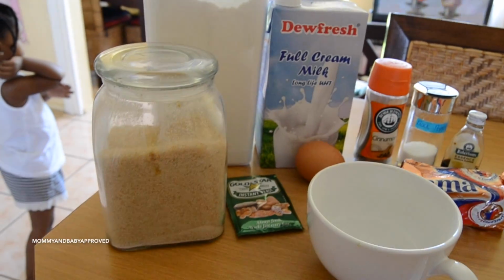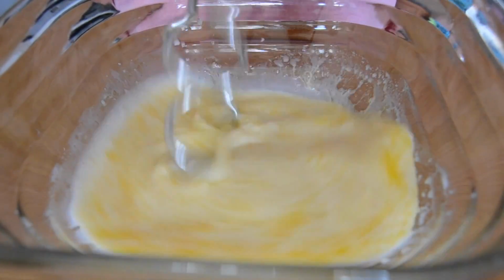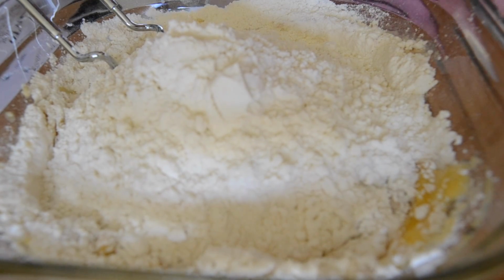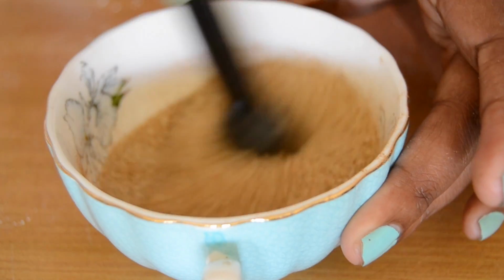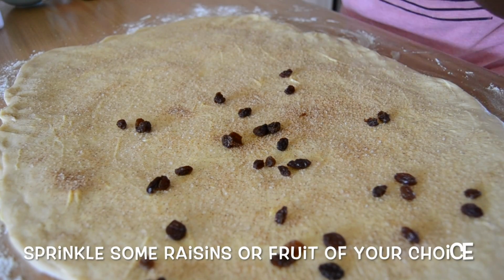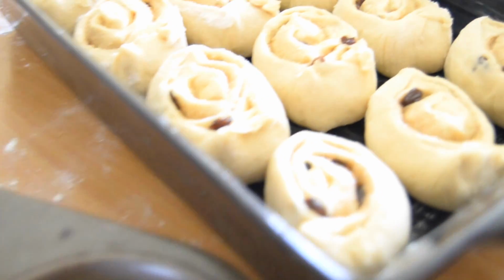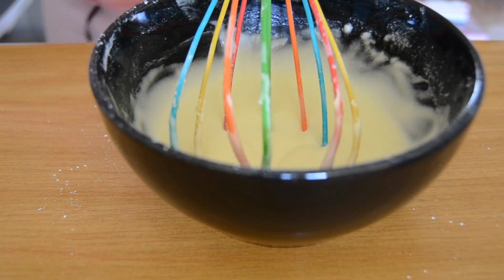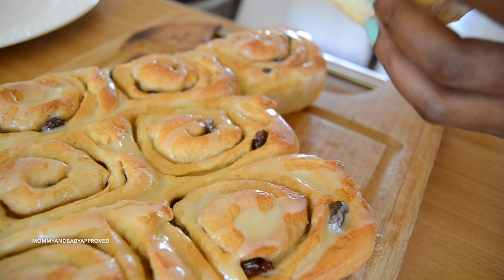How to: Cinnamon and Raisin buns recipe || 14 Nov 2016 || Mommy and Baby Approved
Hi Guys

I'm just a simple girl and a mother to a very energetic Little Girl. We live in South Africa and we are legit glued to YouTube...I make and upload videos about most things Mommy and Baby/Toddler related. This ranges from Mommy Vlogs, product reviews, fashion and Grocery hauls, Travel, Lifestyle, Beauty, Baking and so much more. I'm so glad you have found my channel and I hope you'll be joining us in this adventure.
New video goes up every Mondays and Thursdays.